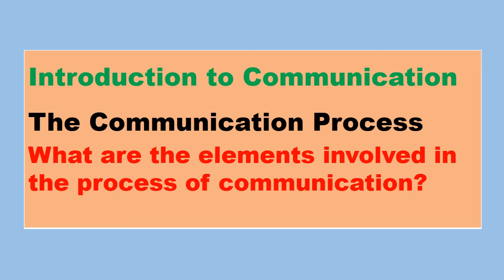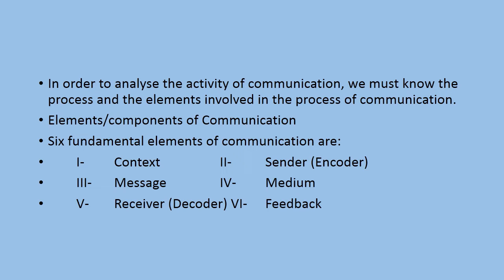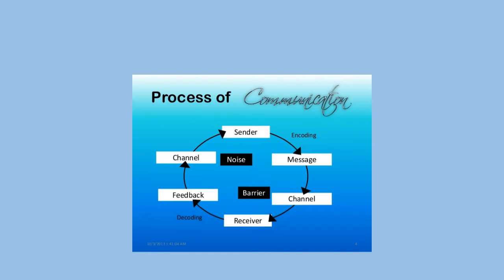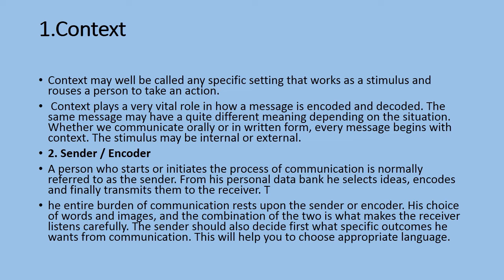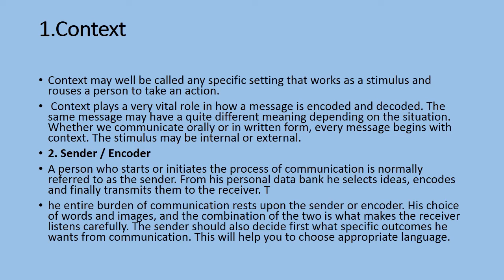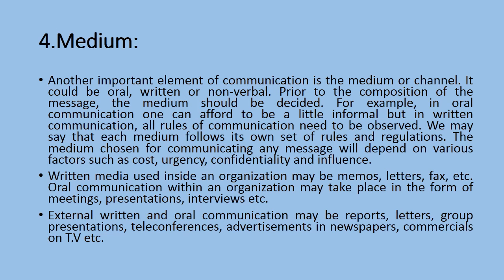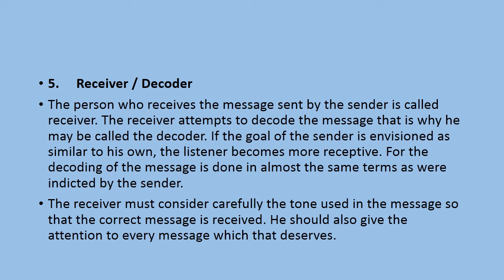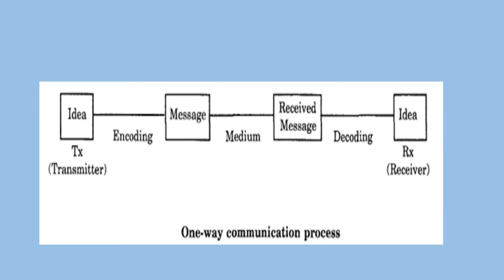Business Communication| process of communications | Elements of Business Communication| BBA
Business communication
 On this channel, you will get the lectures on english language, grammar, linguisics and literature.